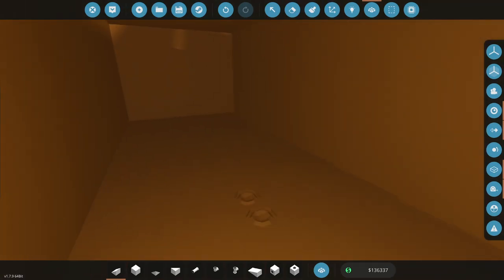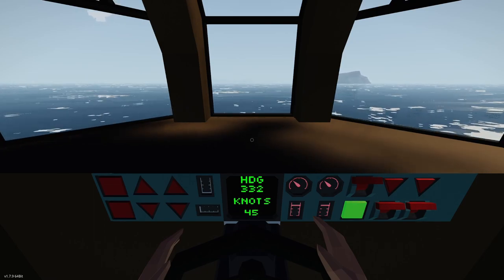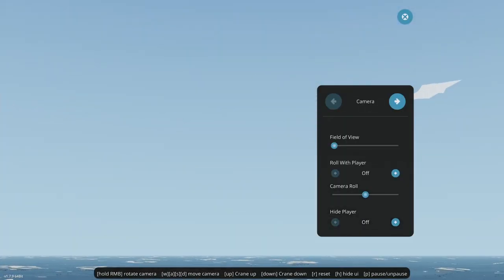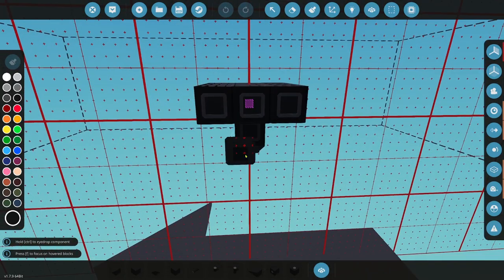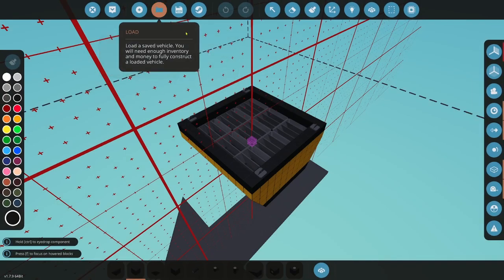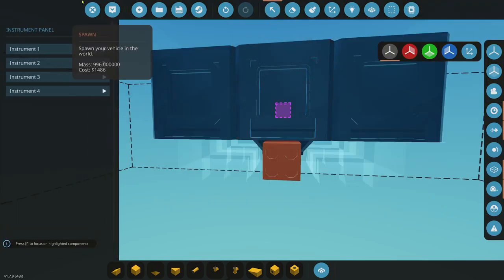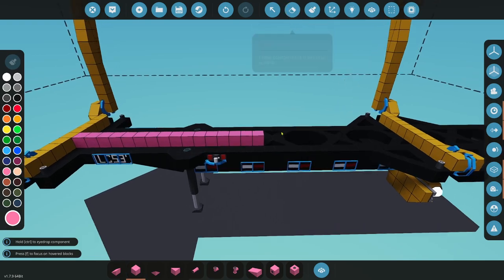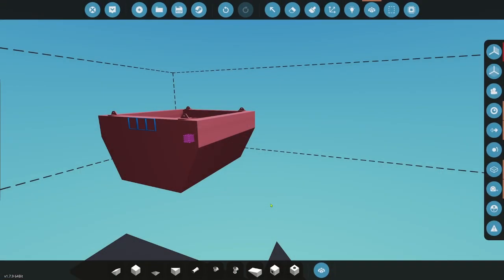Career Build Series 2023 Ep89 New Fast Cargo Ship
In this episode I test out the new fast cargo ship.

Star if you agree to show support and hopefully get these features into the game ⭐